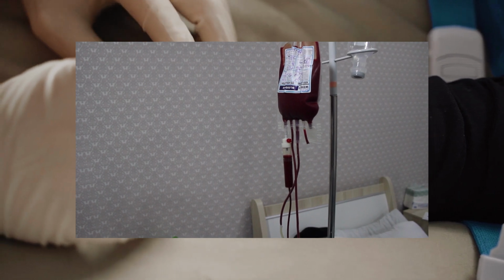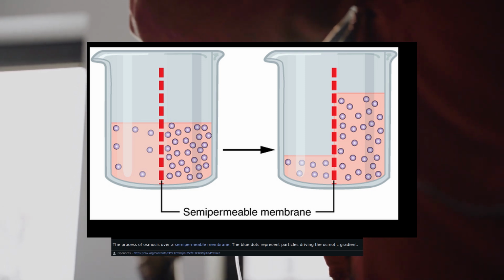What are IV fluids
Intravenous or IV fluids are a common set piece in medical dramas, documentaries and more. They are always shown as the solution to all kinds of problems. The problems that IV fluids solve may not always apply or be appropriate.

You might think of IV fluids as just saline. That is salt in water. IV fluids can be that simple but often they are more complex.

Even with the most basic of IV fluid formulations they are not a panacea for injury, sickness, complications or anything else. Sure, IV fluids can be a solution or help but not as is. It takes specific forethought and planning as to which IV fluid to use.

To start with saline has sodium, chloride and water present. This is a mixture that can vary from 0.1 percent sodium chloride to more than 1 percent sodium chloride. The typical solution is 0.7 percent saline.

Below 0.7 percent sodium chloride the saline is hypotonic. Above 0.7 percent sodium chloride  it hypertonic. 0.7 percent is isotonic.

This difference is very important.

When you have a hypertonic solution is causes an osmotic effect that draws water into the blood vessel. This can help things like oedema.

A hypotonic solution does the opposite. It causes fluid to enter the tissues around the blood vessel. This helps to rehydrate the body.

Finally isotonic solutions help to provide a neutral fluid. It neither draws solutes into the blood vessel nor pushes water into the local surrounding tissue. It, instead, increases and maintains blood volume.

Beyond a saline based IV fluid there are many other compositions. In fact most compositions are much more common than just saline as an IV fluid. Common ingredients used beyond sodium chloride are lactate and dextrose.

Dextrose is a sugar. Including dextrose means it can provide both fluid balance and energy. This can be essential if someone is diabetic, unable to consume oral food or water, and other factors that limit the normal delivery of nutrition.

Lactate is a bit different. It can also be a source of energy but it also has other benefits and or activity. One of the useful features of lactate is it acts as a buffer. A buffer can switch between an acid and alkali or basic substance in response to the environment pH.

So fa rit is just the role of IV fluids in regards to the body or the fluid. There  is more. IV fluids are often used as a delivery mechanism for drugs or medication. The carrier solution for medication is very important as getting it wrong can completely destroy the drug or medication.

The basic issue can be something like pH. As a rule an IV solution like saline is slightly acidic. Acidic solutions can completely ruin protein based medication like insulin. In other cases drugs that are chemically based might not work because the structure is altered or the entire compound may be broken.

There are also issues with how IV fluids if given as the wrong type, solution, or effect might cause further complications or harm. It is like trying to make a machine work with the wrong settings. It can cause damage ranging from insignificant to destruction fo the device.